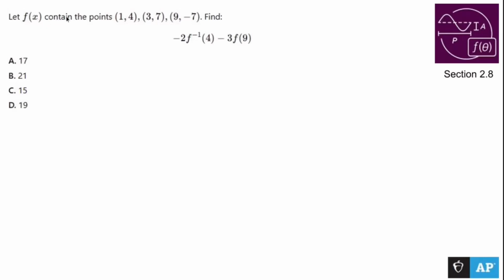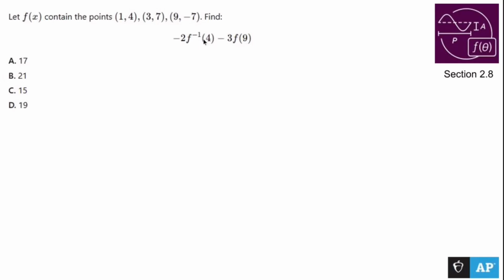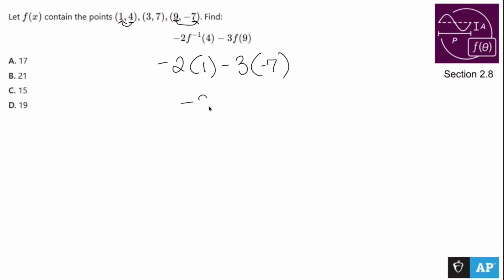AP Precalculus Section 2.8 Example: Using Points to Finds Values of Inverses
Start by understanding that an inverse function essentially “reverses” the roles of inputs and outputs. If a function takes an input and gives an output, the inverse function takes that output and returns the original input.

To use a table of points to find values of the inverse, look at each pair of numbers in the table. Each pair shows an input and its corresponding output for the original function. To find the inverse value for a particular number, you need to find the pair where that number appears as the output. Once you find that pair, the input from the original function becomes the output of the inverse function.

Write down the input from the original function as the new output for the inverse. Repeat this for any other numbers you are asked to find. Essentially, you are “flipping” each pair of input and output values from the table.

Always double-check that the number you are looking for actually exists as an output in the original function’s table, because the inverse is only defined for numbers that appear as outputs in the original function.

1.1 Change in Tandem
1.2 Rates of Change
1.3 Rates of Change in Linear and Quadratic Functions
1.4 Polynomial Functions and Rates of Change
1.5 Polynomial Functions and Complex Zeros
1.6 Polynomial Functions and End Behavior
1.7 Rational Functions and End Behavior
1.8 Rational Functions and Zeros
1.9 Rational Functions and Vertical Asymptotes
1.10 Rational Functions and Holes
1.11 Equivalent Representations of Polynomial and Rational Expressions
1.12 Transformations of Functions
1.13 Function Model Selection and Assumption Articulation
1.14 Function Model Construction and Application
2.1 Change in Arithmetic and Geometric Sequences
2.2 Change in Linear and Exponential Functions
2.3 Exponential Functions
2.4 Exponential Function Manipulation
2.5 Exponential Function Context and Data Modeling
2.6 Competing Function Model Validation
2.7 Composition of Functions
2.8 Inverse Functions
2.9 Logarithmic Expressions
2.10 Inverses of Exponential Functions
2.11 Logarithmic Functions
2.12 Logarithmic Function Manipulation
2.13 Exponential and Logarithmic Equations and Inequalities
2.14 Logarithmic Function Context and Data Modeling
2.15 Semi-log Plots
3.1 Periodic Phenomena
3.2 Sine, Cosine, and Tangent
3.3 Sine and Cosine Function Values
3.4 Sine and Cosine Function Graphs
3.5 Sinusoidal Functions
3.6 Sinusoidal Function Transformations
3.7 Sinusoidal Function Context and Data Modeling
3.8 The Tangent Function
3.9 Inverse Trigonometric Functions
3.10 Trigonometric Equations and Inequalities
3.11 The Secant, Cosecant, and Cotangent Functions
3.12 Equivalent Representations of Trigonometric Functions
3.13 Trigonometry and Polar Coordinates
3.14 Polar Function Graphs
3.15 Rates of Change in Polar Functions

/ nickperich

Nick Perich
Norristown, Pa